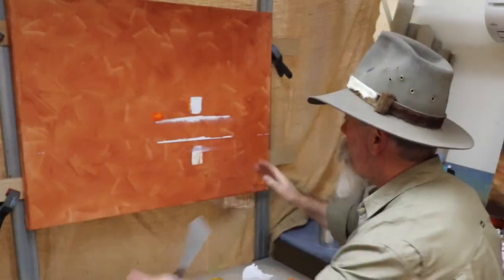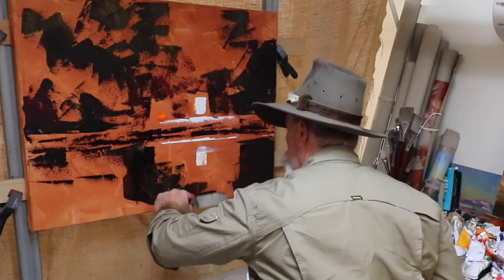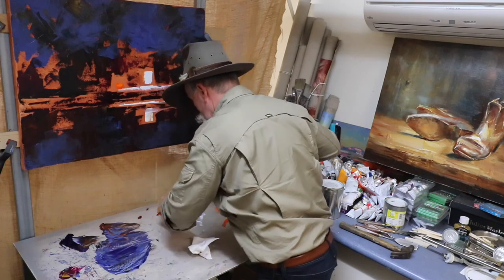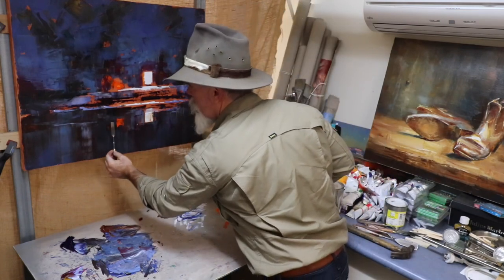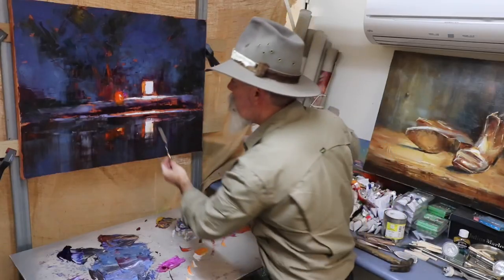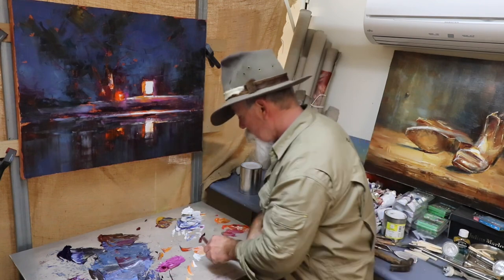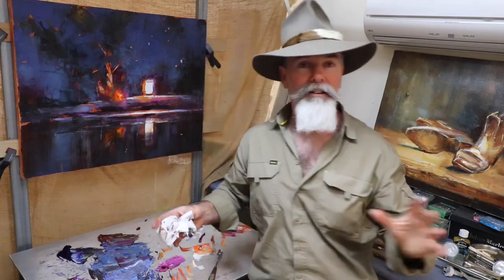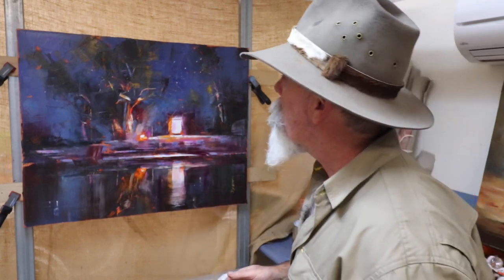PLEIN AIR STUDIO DREAMING // Nocturnal Landscape Painting / Oil Paint - Palette knife - Toned Canvas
Today I'm demonstrating how to capture light in a nightscape painting with the use of colour combinations and tonal values. I will be using warm against cool (complimentary) colours to achieve a startling affect of light! Colour placement is the key to achieving a great result .
This demonstration will be done on a red oxide toned canvas, helping to achieve the desired result. I will be using Art Spectrum - an Australian brand - oil paint and palette knifes. These affects could be achieved with acrylic paint also.
Stick around and watch the painting develop as I explain my techniques and reasoning as I go!

Colour mixing.
Nightscape painting,
oil paint
palette knife
palette knife painting
australia
oil on canvas
oil painting on canvas
plein air
plein air painting
tutorial with oil paint
painting reflections
painting water
evening light
morning light
Impressionism. expressionism. impressionist. colourist. tonal values. impasto paint. oil on Belgian linen.Painting distance. painting three dimensional distances.
complimentary colours
thick oil paint
buttery oil paint
studio painting
studio
seascape
seascape painting
coastal
coastal painting
how to paint water
how to paint the ocean
how to paint the coast
tranquil coastal
oil painting
Murray River
Murray Darling River System
colourist,